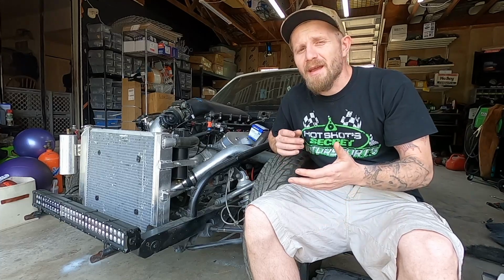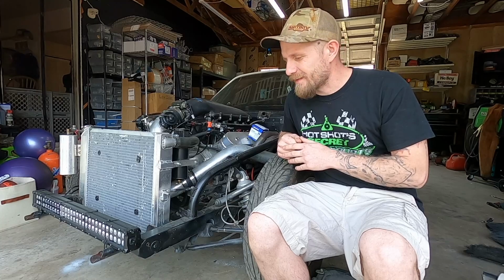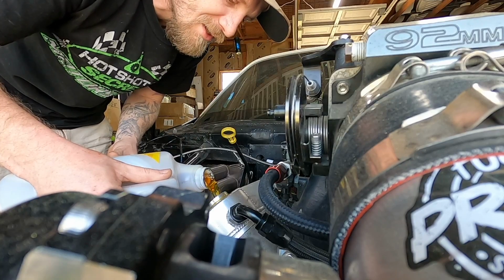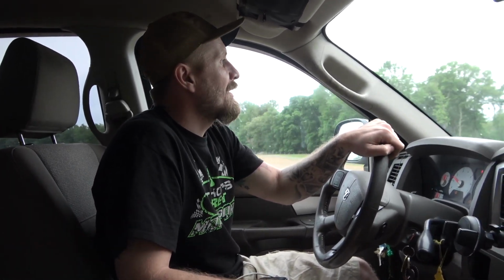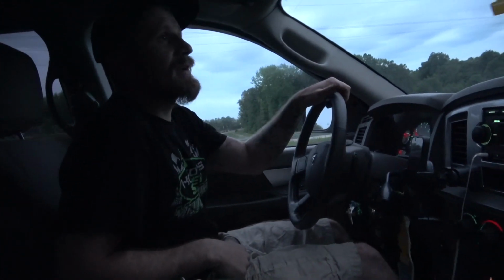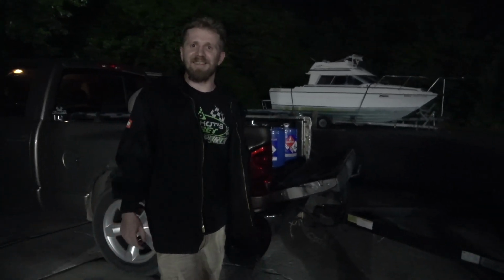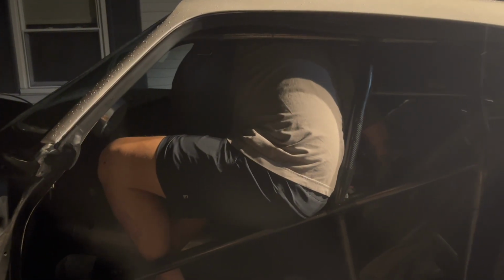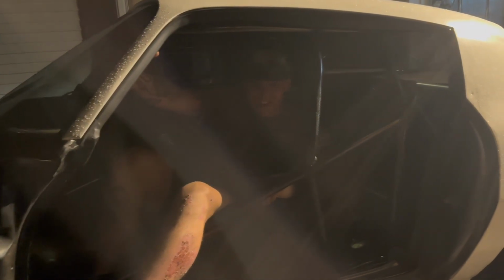HUGE STREET WHEELIE!! CAMARO TAKES FLIGHT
We take the new car out on the streets for some testing!!!

Get the new Jackstand Mafia shirts, hoodies, and zip ups

Some folks have asked for a mailing address, so here it is!
Matt Ryce
POB 357
Kenton DE 19955

None of what we do would be possible without the help of our great sponsors!!

The best damn fittings and lines in the game! SHITBOX SUPPLY

D&S Fabricators LLC. These guys are more than just a team, they are a family. They Helped me build the Brooklyn Dodger and always have my back for anything I need. Real Family.

My good friends over at Hot Shots Secret!! The oil and lubricants I use to keep my race car going!

Jax Wax! The wash and care products I use on my cars

Ideal Getaways Travel for all your travel and race stay needs! Call Maggie to get a deal on your upcoming vacation, or even hotel room for a race event. Mention DNR Auto for the best deal!

Nitrous Express! For all your nitrous needs there's no one better than NX!

 @Lucore Auto and LucoreRacing  has been absolutely instrumental to my success and progress this year. Great guys that really care about the work they do and making sure its right!!

Rocket Glue for some bad A** traction compound. These guys are constantly pushing the limits and trying new formulas to give racers the best edge.